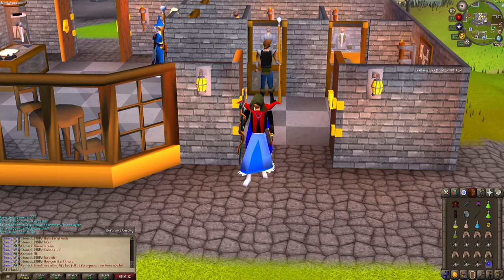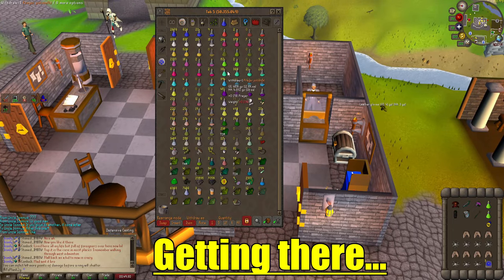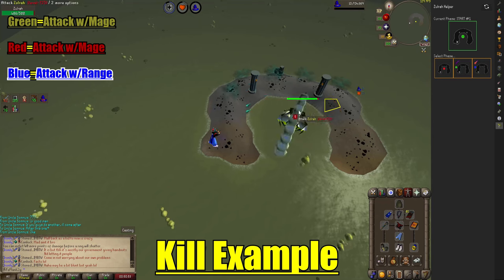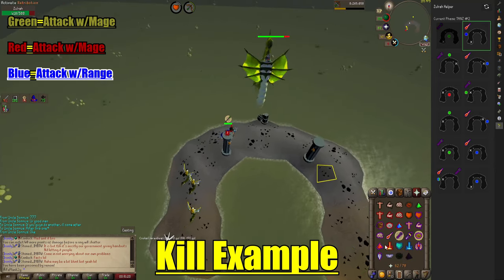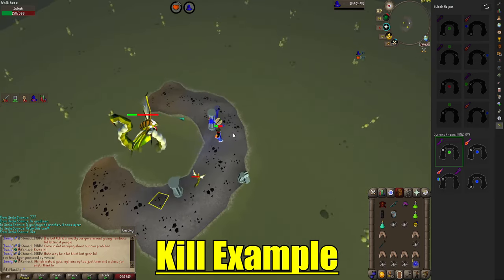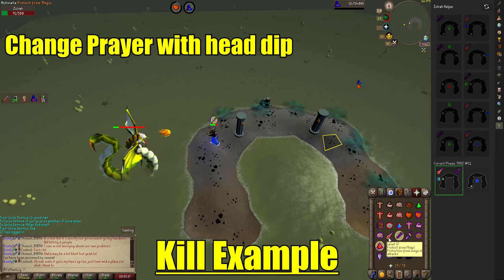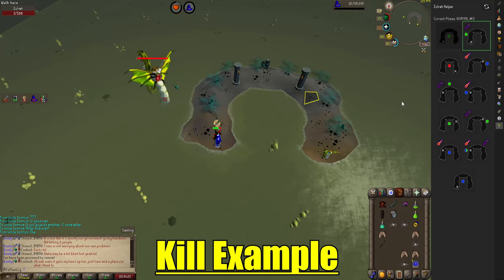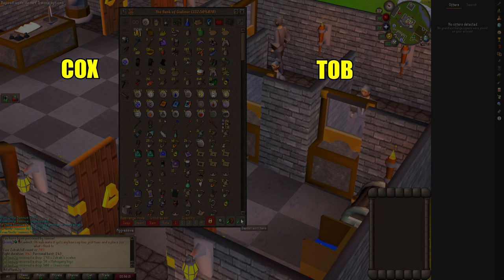Ironman Zulrah (Made Easy) Guide for Newbies 2022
Today, we dive into Zulrah for Ironmen on Old School RuneScape (OSRS) with the mindset of what I really am: an Average Joe that takes OSRS seriously.

Catch me live at this YOUTUBE channel!